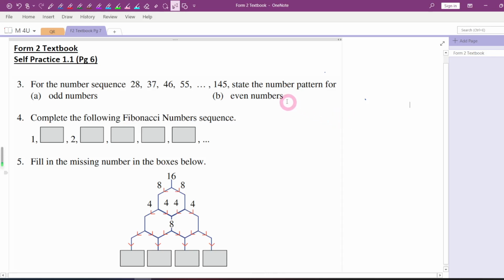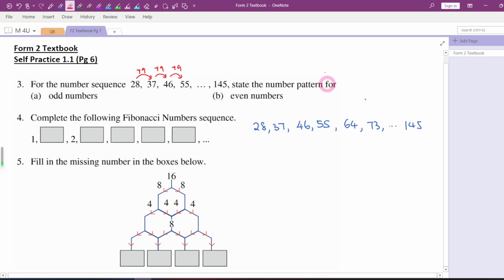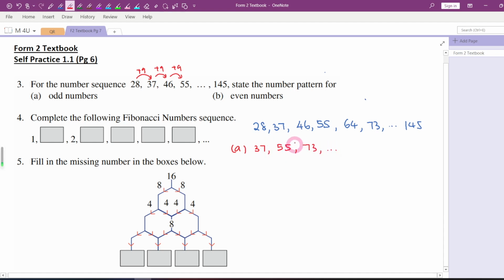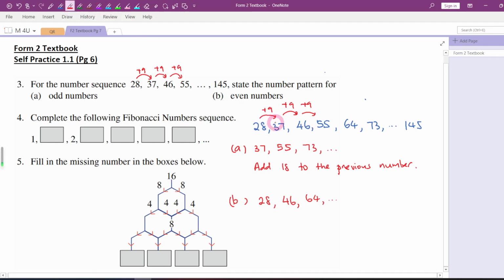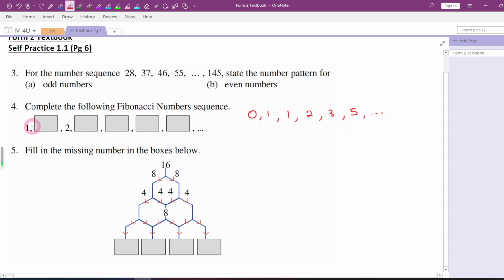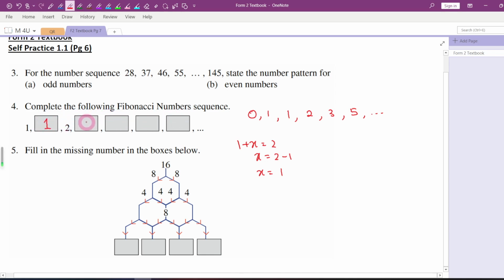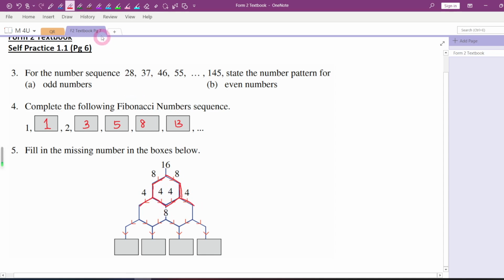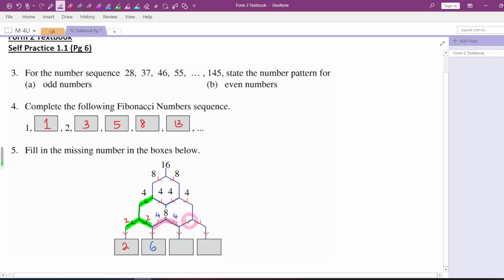F2 Textbook, Self Practice 1.1 (Pg 6)